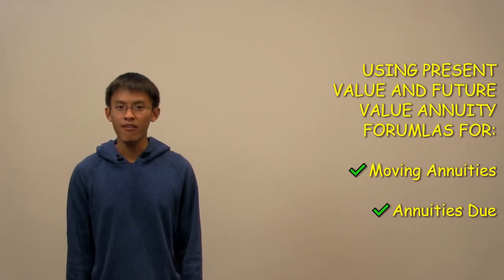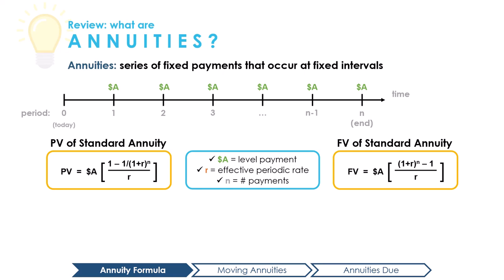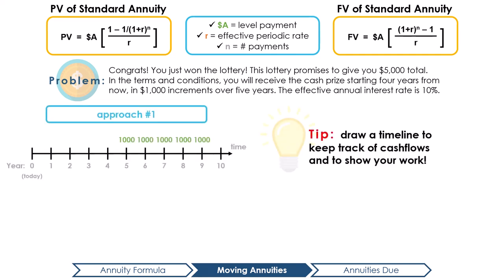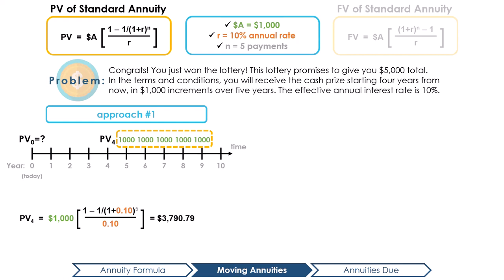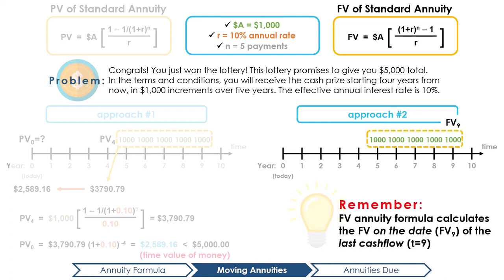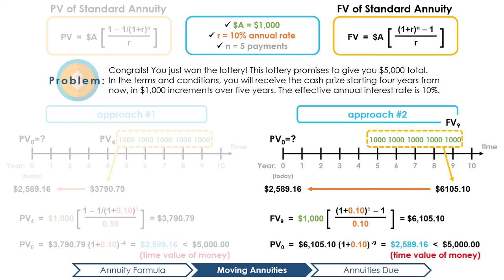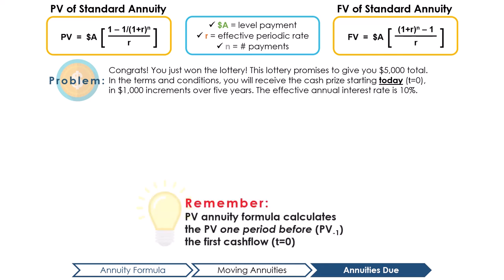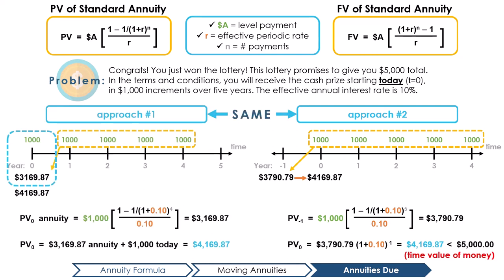Video 06 - Annuities Due and Moving Annuities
Annuities continued: What are annuities? What are moving annuities?
Applying the present value of annuities formula and the future value of annuities formula to calculate annuities due and moving annuities.